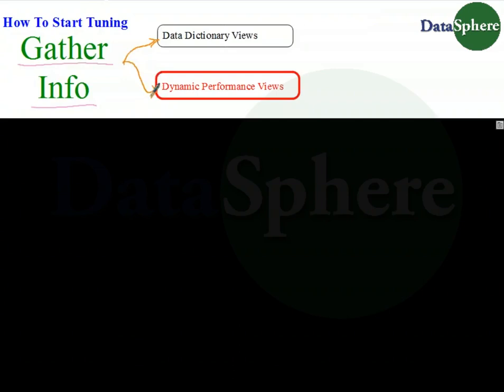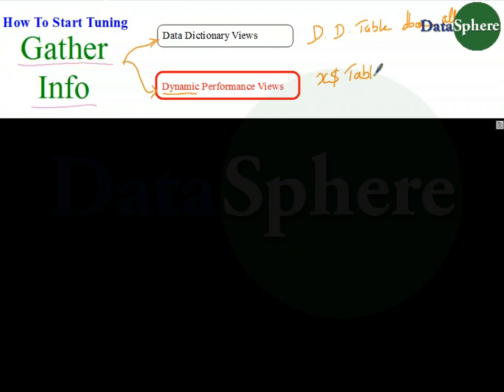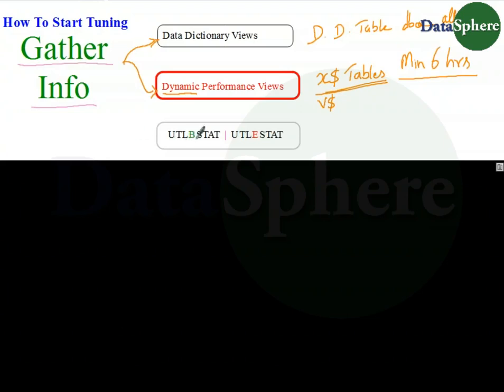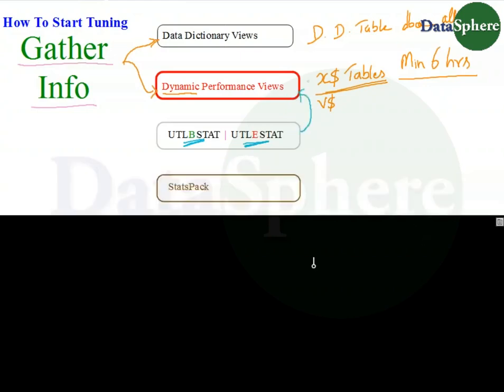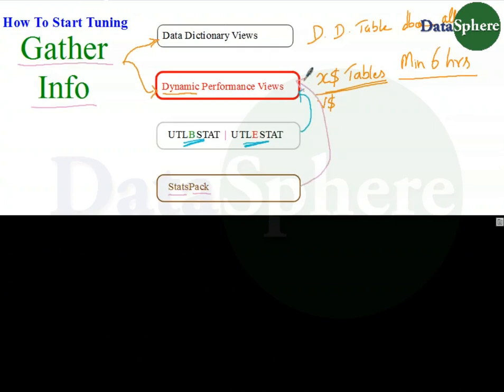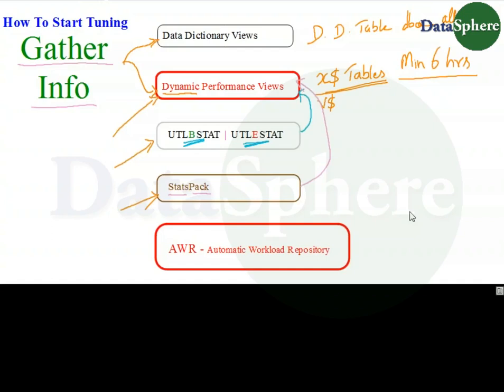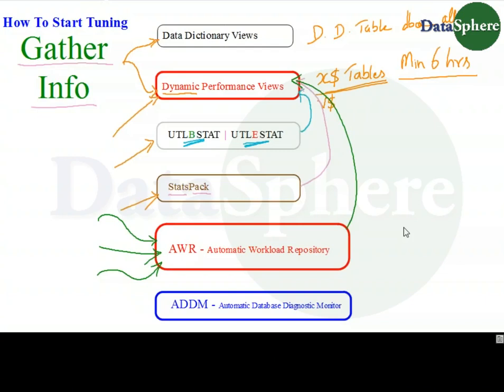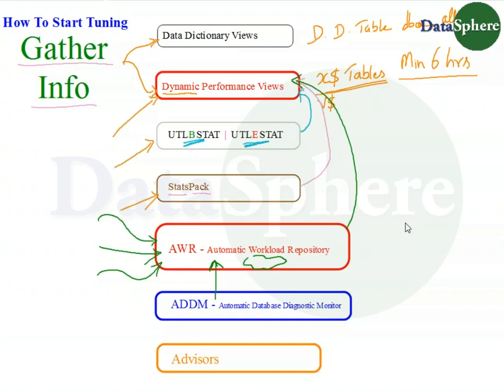How to start Performance Tuning?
The Video is about How to Start Performance Tuning?
Presenter : Mr. Mohan Kumar S.

Team
DataSphere